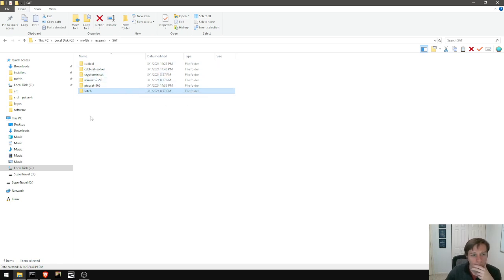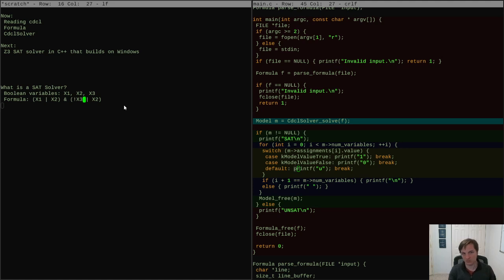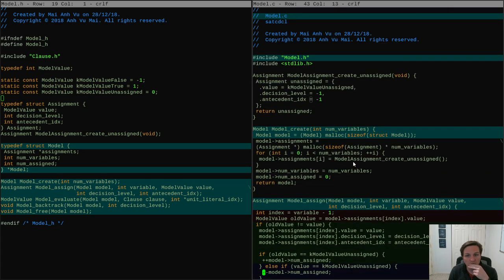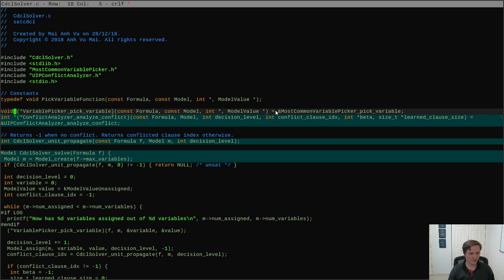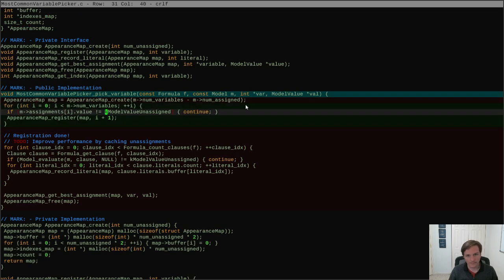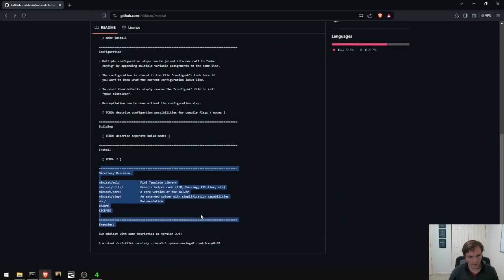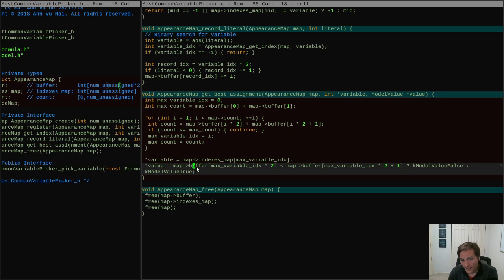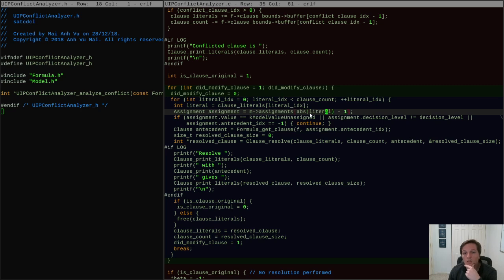(03.02.2024) Code Reading, CDCL Sat Solver [Part1]